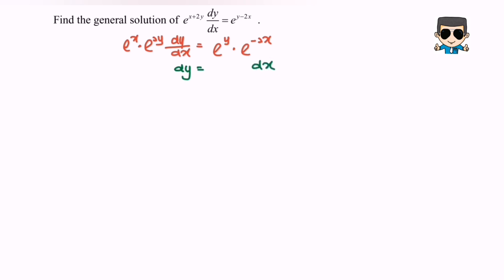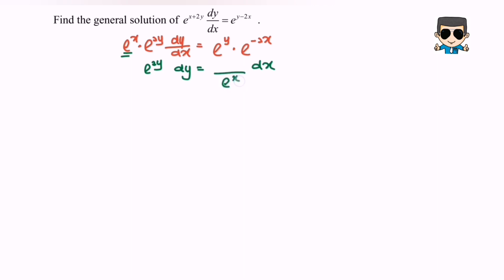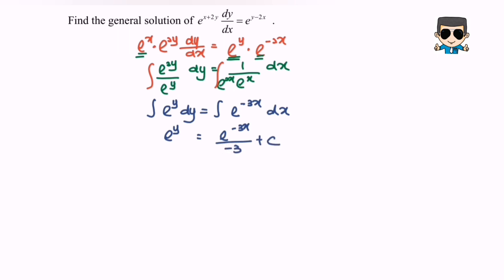E5 Separable Variables First Order Differential Equation